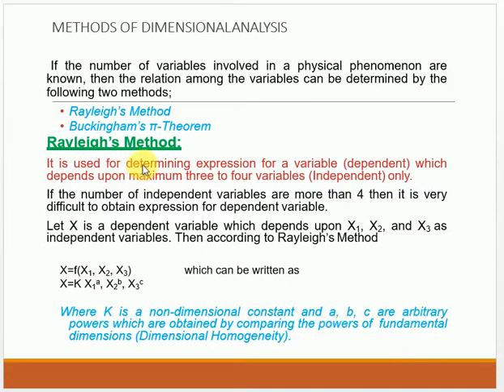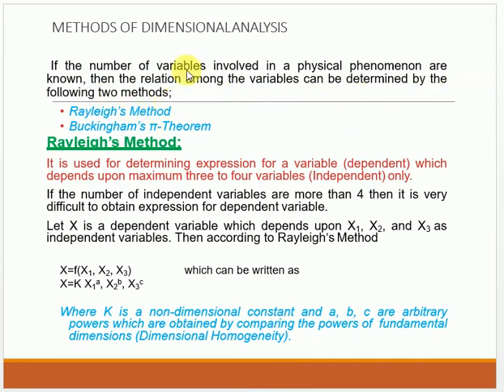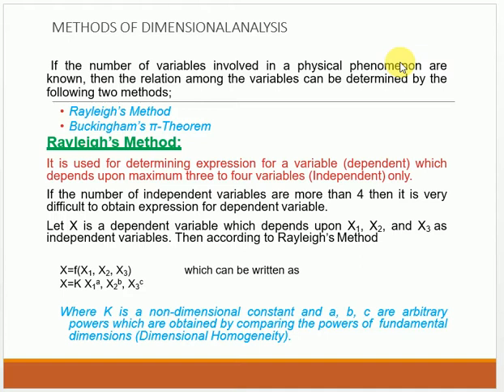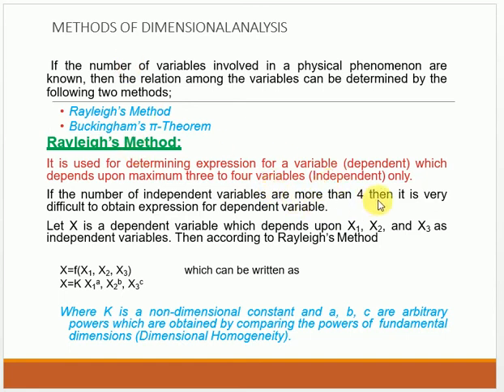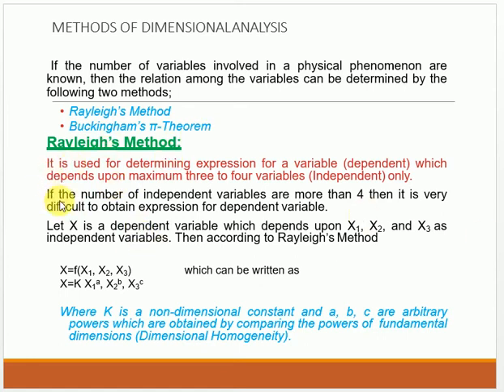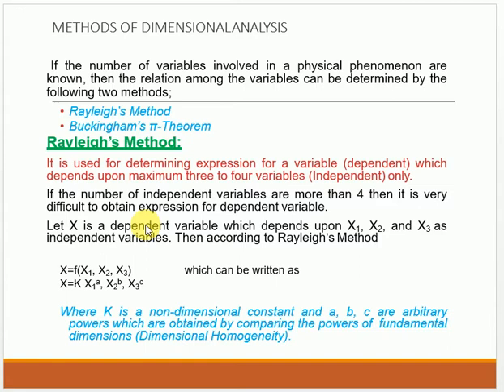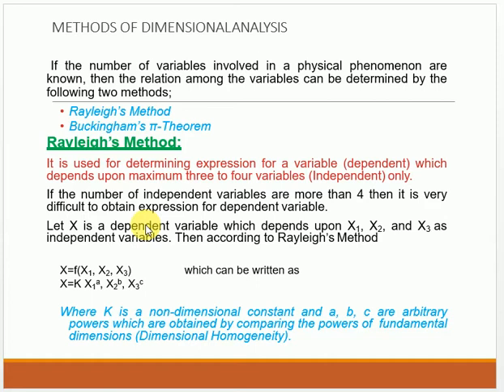Methods of Dimensional Analysis